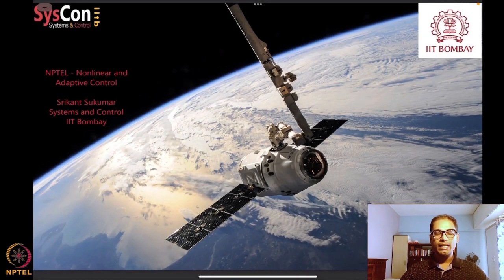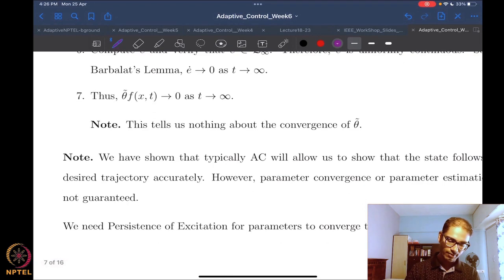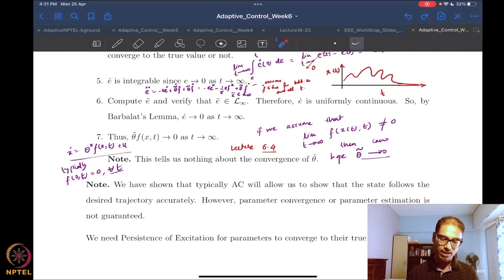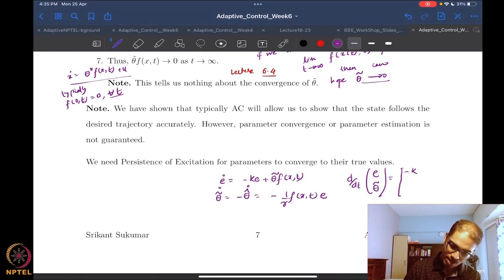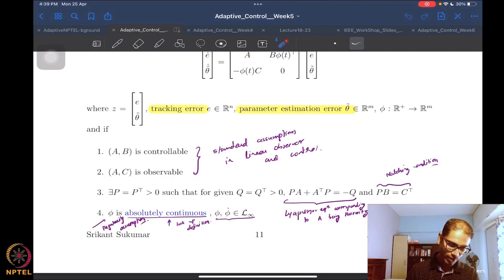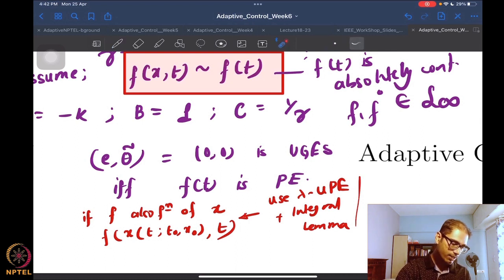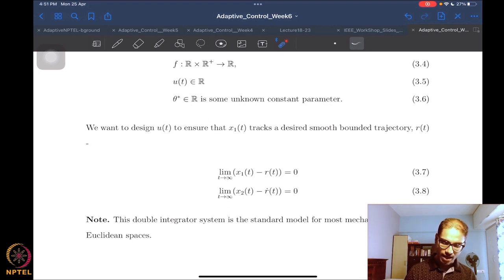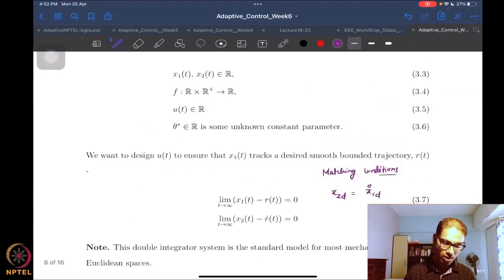Week 6 - Lecture 34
Lecture 34 : Parameter Convergence in Adaptive Control Design